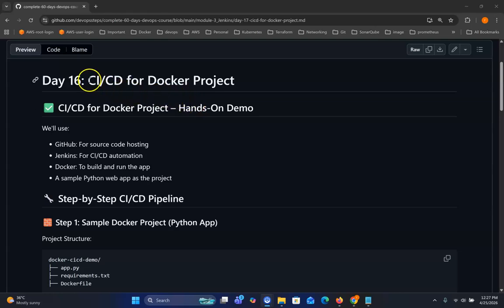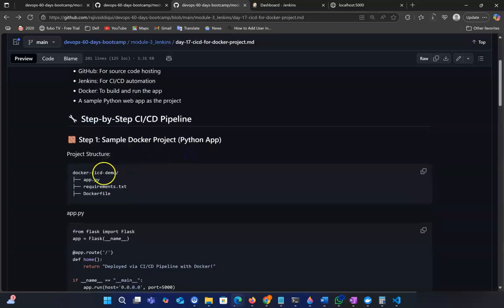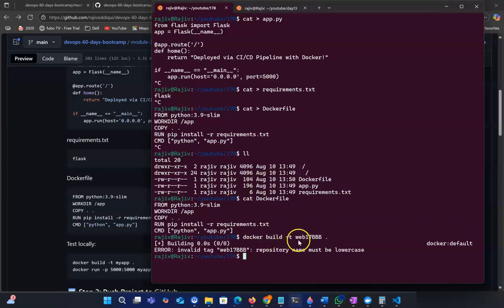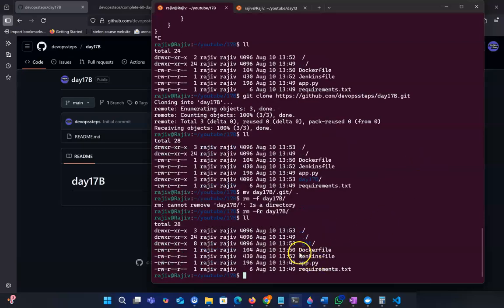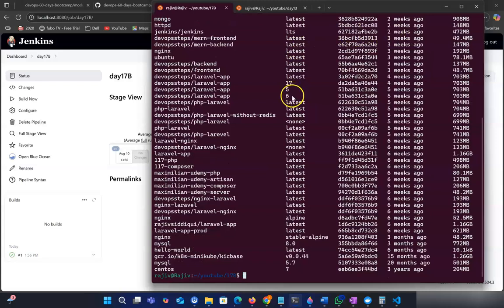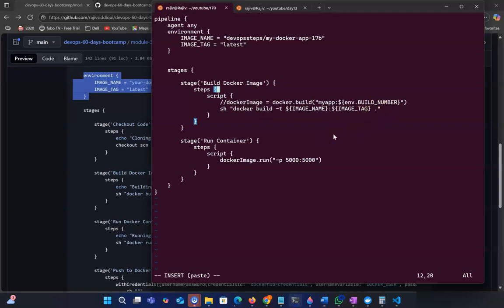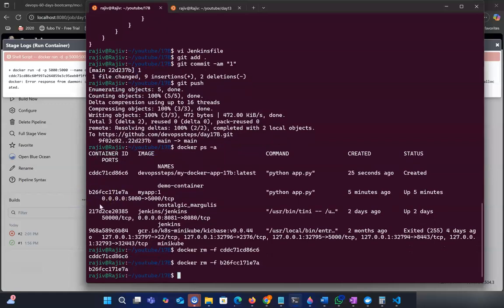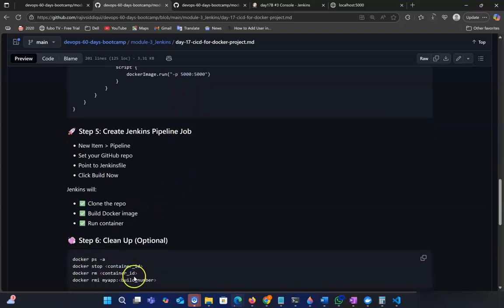Build a CI/CD Pipeline with Jenkins + Docker + GitHub 🚀 Full Project (2026) | Day 17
Learn how to build a complete CI/CD Pipeline using Jenkins, Docker, and GitHub in this hands-on DevOps project!

In this step-by-step tutorial, you will:
✔ Set up Jenkins pipeline
✔ Integrate GitHub with Jenkins
✔ Build Docker image automatically
✔ Push code and trigger CI/CD
✔ Deploy your application

🚀 This is a real-world DevOps project that will help you become job-ready in 2025.

📌 Tools Covered:
- Jenkins
- Docker
- GitHub
- CI/CD Pipeline

💡 Perfect for:
- DevOps Beginners
- Cloud Engineers
- Software Developers